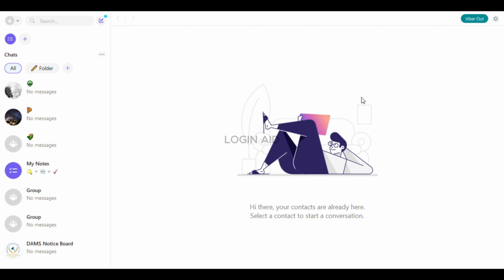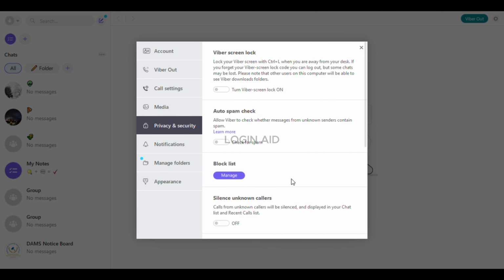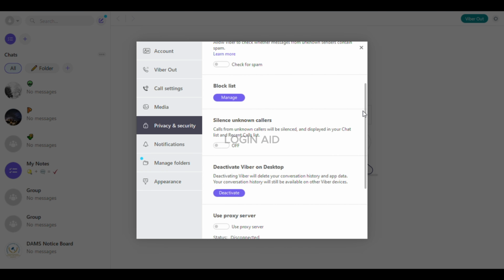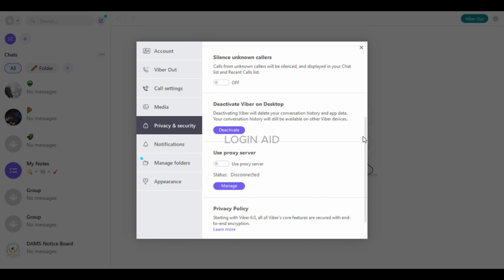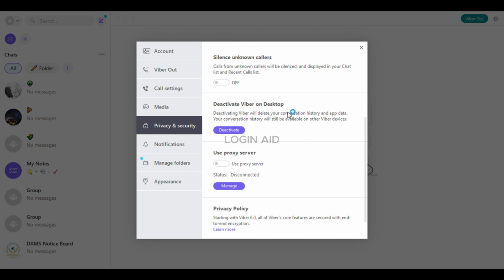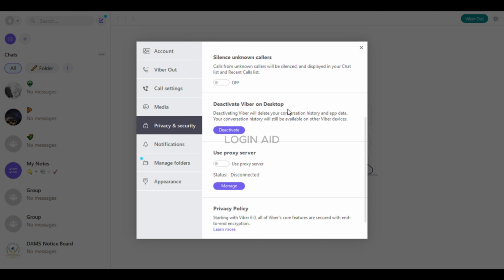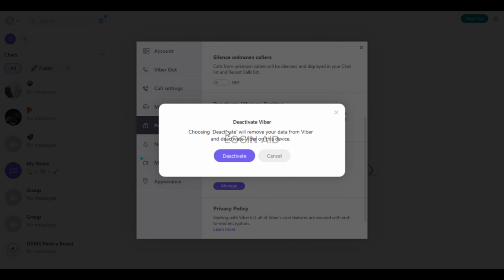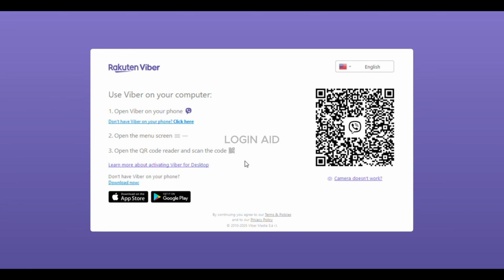How To Logout Viber On PC 2025 | Sign Out Of Viber Desktop App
Want to log out of Viber on your computer? This video will guide you through the steps to sign out of the Viber desktop app easily. Stay in control of your chats and privacy with this quick tutorial!